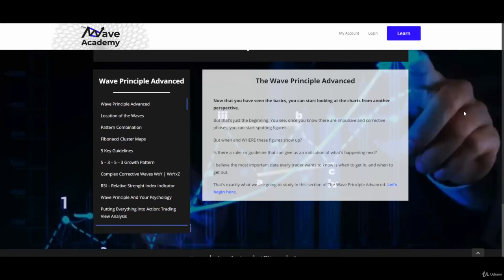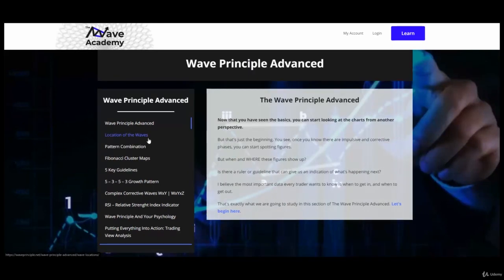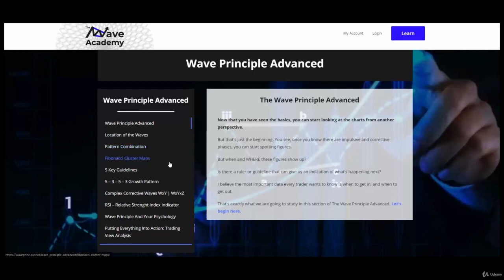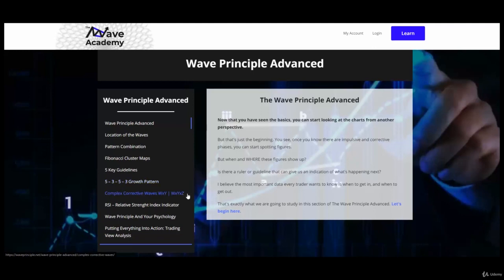001 Wave Principle Advanced Intro